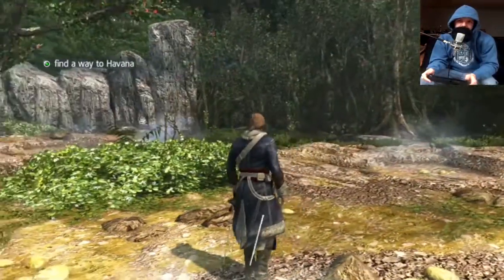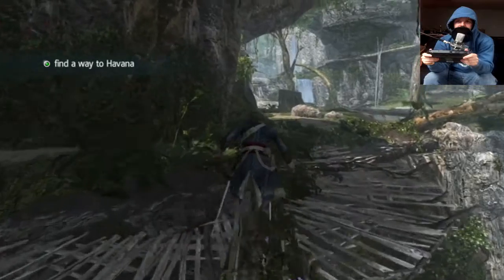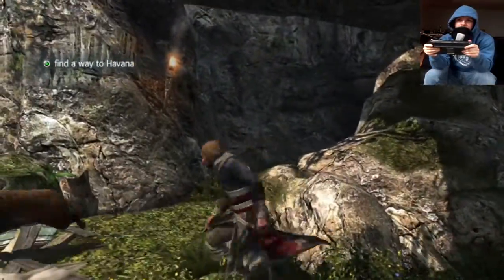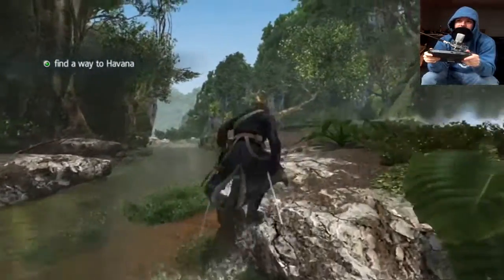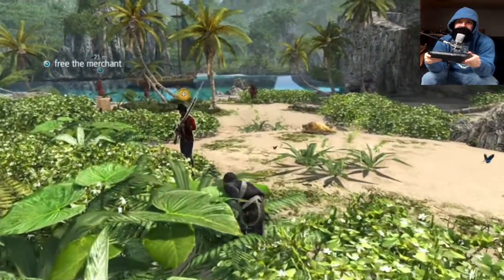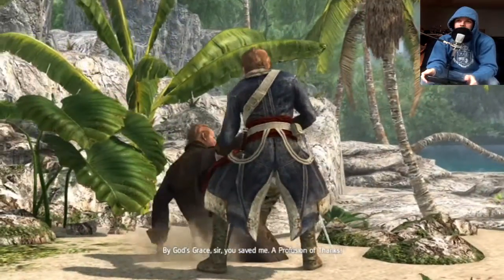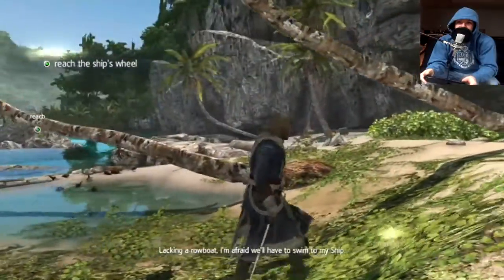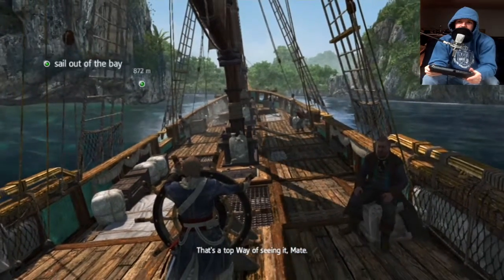Matt Plays Assassin's Creed IV: Black Flag - Part 2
I'm still figuring things out. Very slowly...